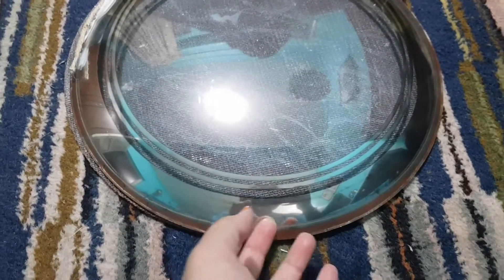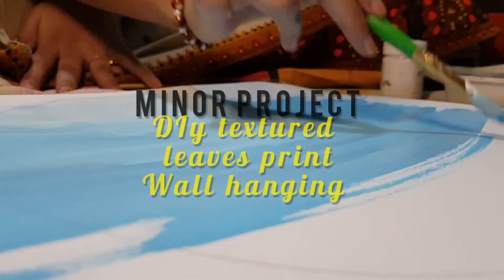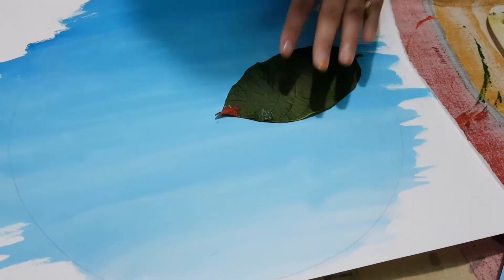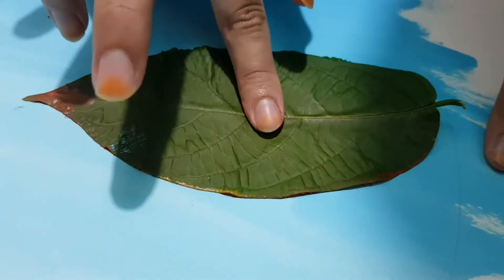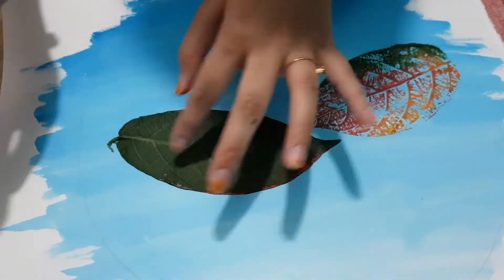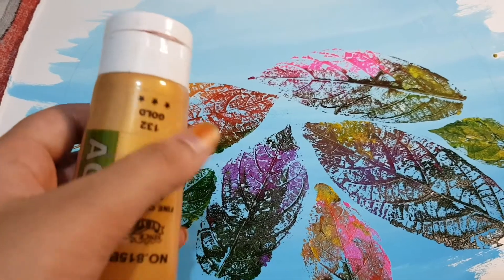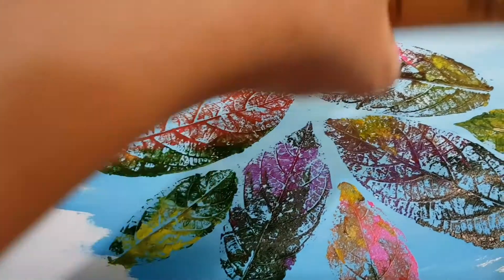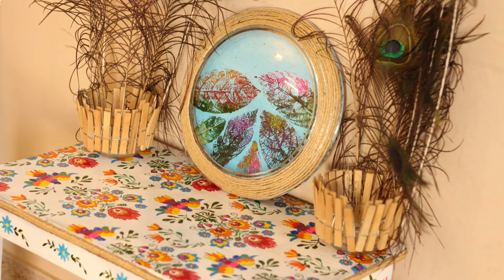Leaves Stamping technique | Printing technique | DIY Wall Hanging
Recycled an old frame by covering it with Jute and created a leaves textured painting for framing.